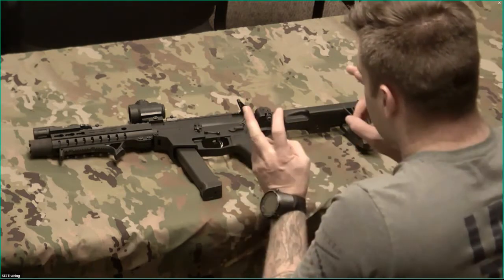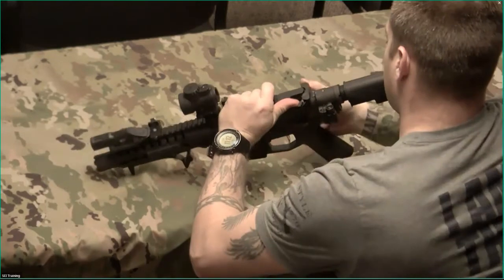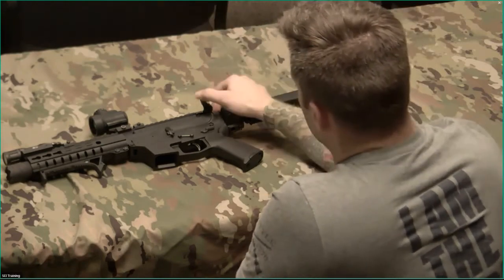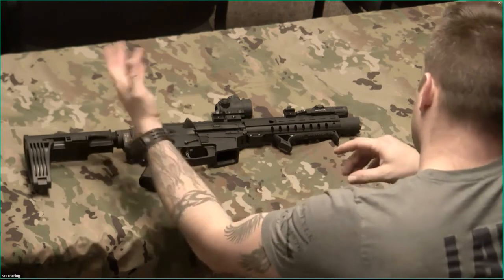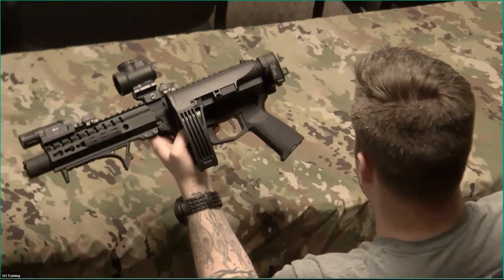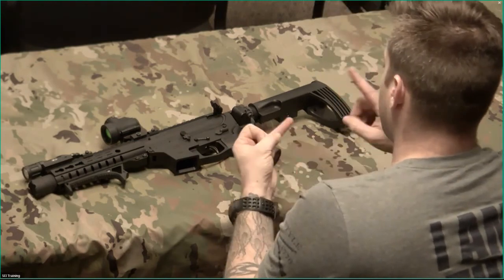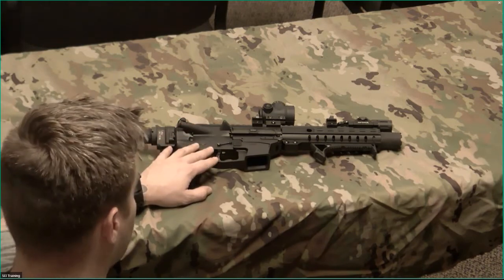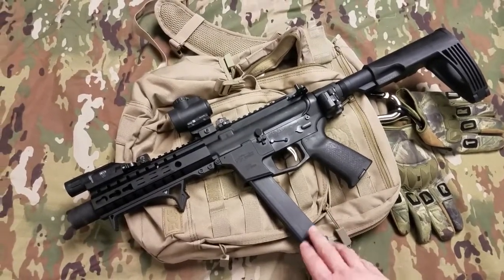CMMG Guard MkGs 9mm Full Review and Range Time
This is a long video but it goes into the pros, cons, upgrades and range trip/report for my new CMMG Guard MkGs 9mm "carbine" (pistol).